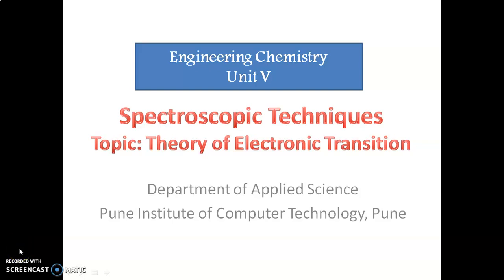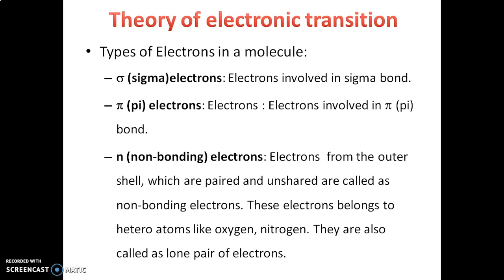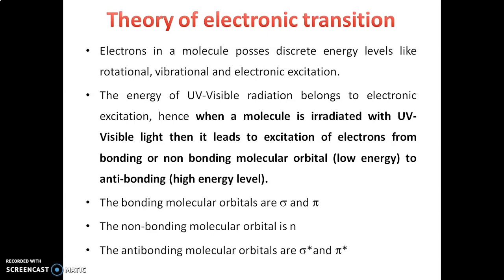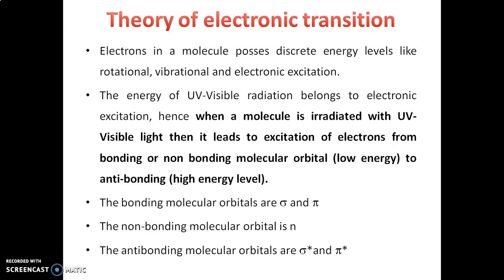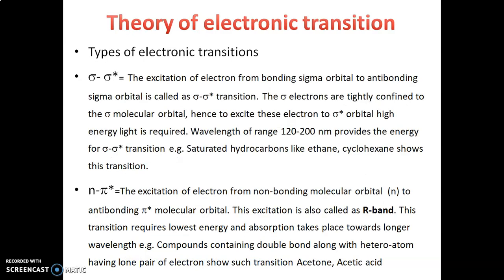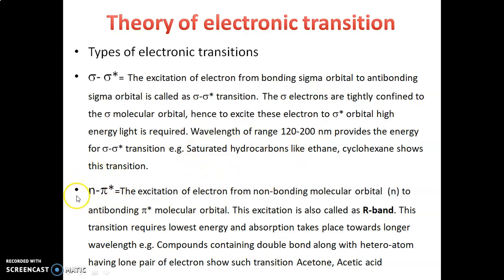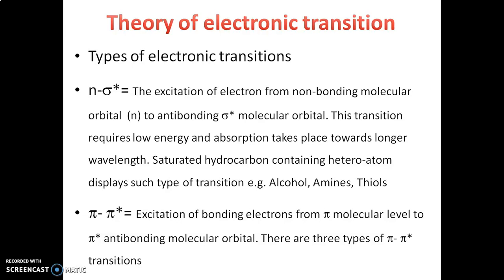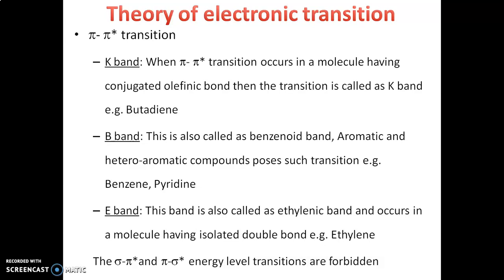Theory of electronic transition